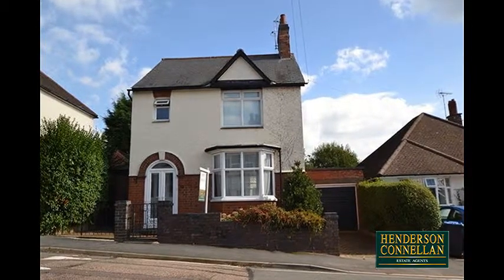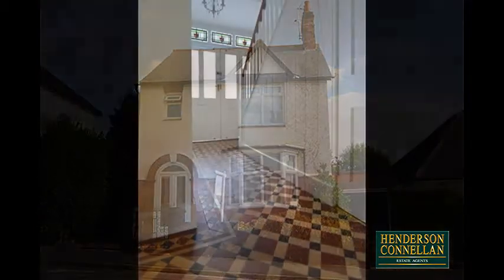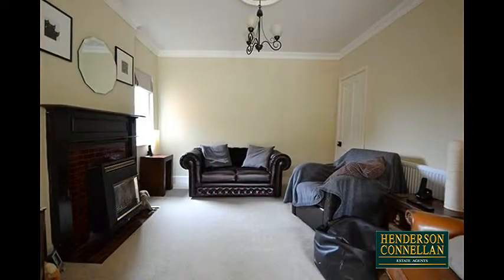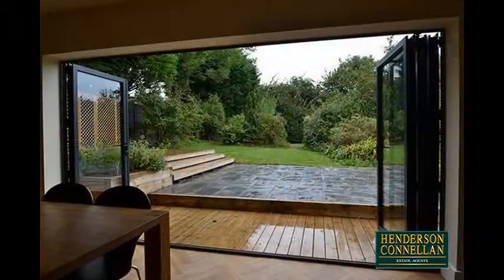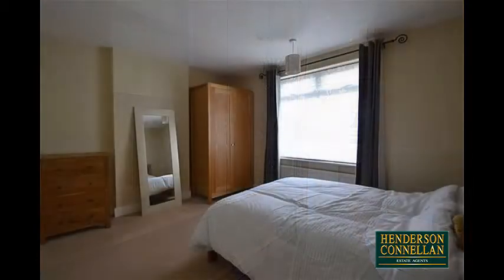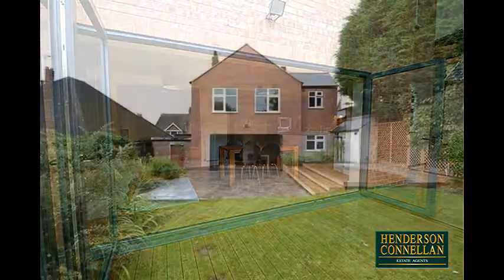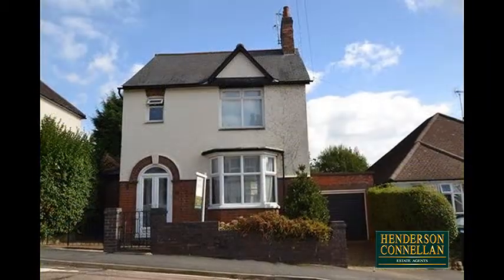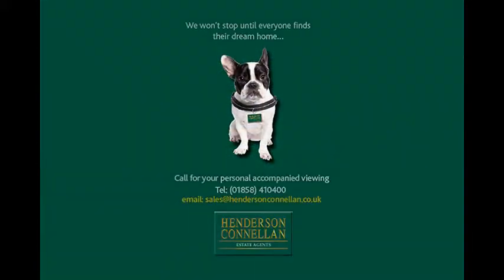Henderson Connellan - Gardiner Street, Market Harborough